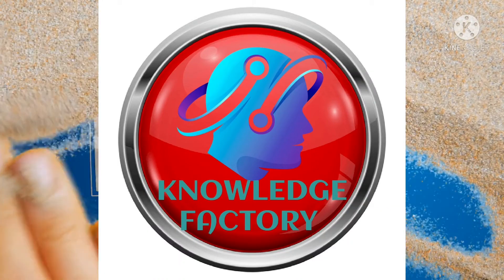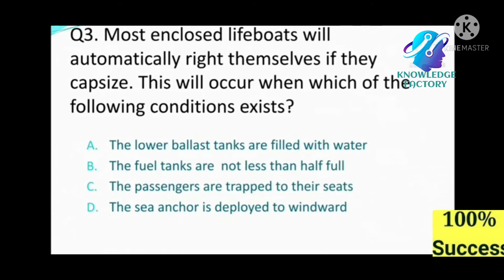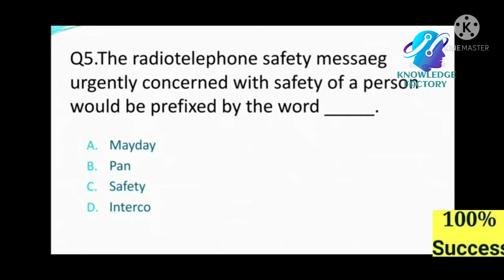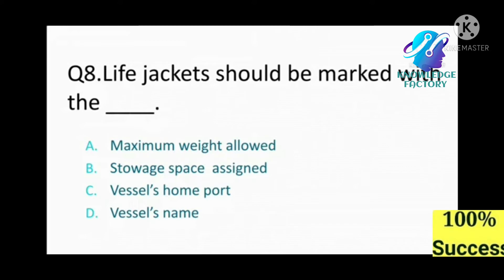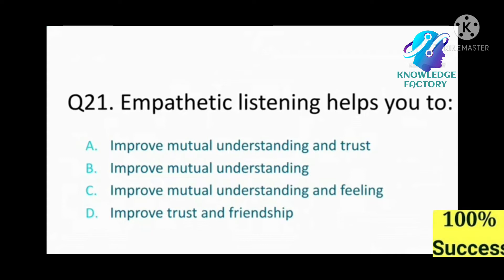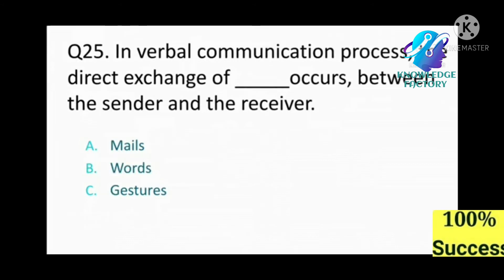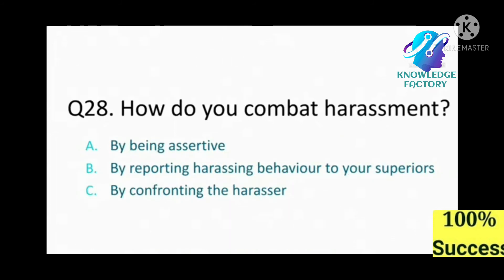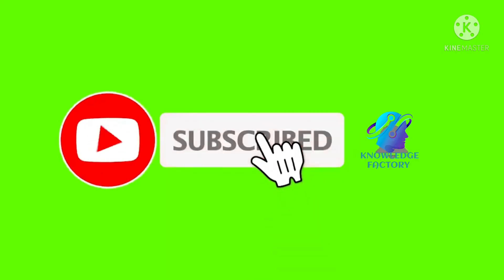PSSR Exit Exam 2024 New Questions and answer, D G SHIPPING INDIA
PSSR exit exam question and answer, personal safety and social responsibility DG Shipping question and answer of exit exam.
oil chemical tanker cargo operation questions and answer DG Shipping exit exam India
O C T C O EXIT Exam 2022

dg shipping,
exit exam,
exit exam questions,
rpst exit exam questions,
dg shipping exit exam,
dg shipping e learning,
dg shipping new rule 2020,
RPST,
rpst e learning,
online exit exam,
online exit exam dg shipping,
security course exit exam,
rpst,
pst,
security,
merchant navy training video,
dg shipping news,
dg shipping course,
DGS Online Exit Exam Questions,
Online Exit Exam questions,
Online Exit Exam,
DGS Exit Exam,
STSDSD,
STSDSD EXIT EXAM,

E - LEARNING DG SHIPPING || HOW TO DO E - LEARNING FOR STCW COURSE || E - LEARNING KAISY KARE | e learning full detail | stcw e learning full detail | @shipping updates